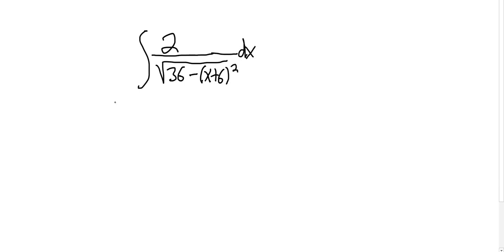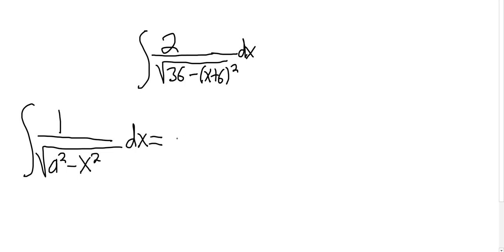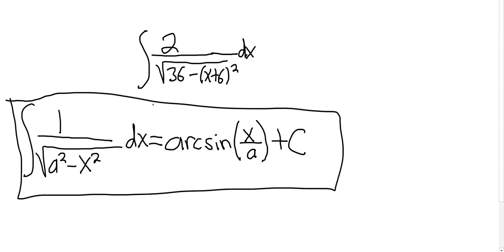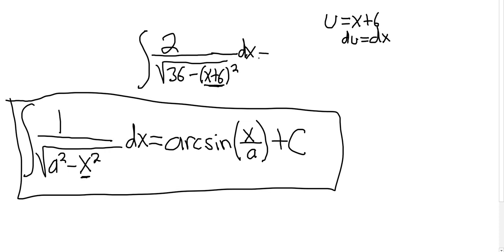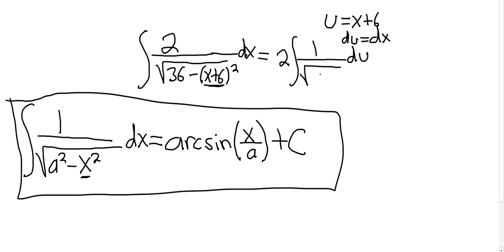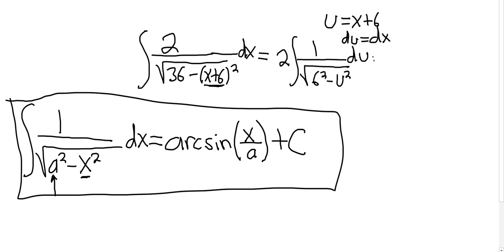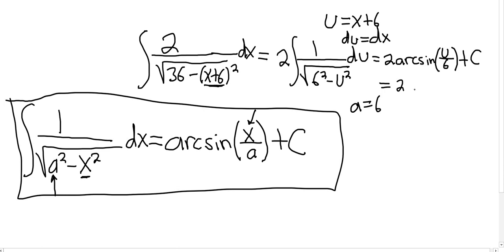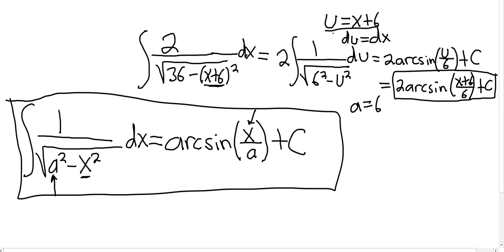Integral of 2/sqrt(36 - (x + 6)^2))